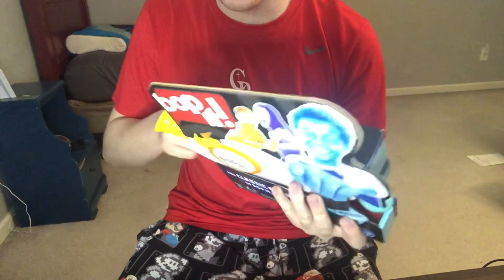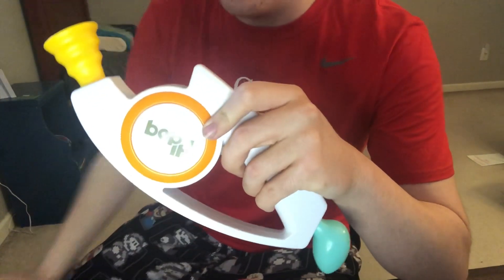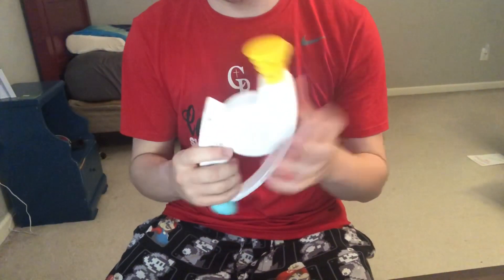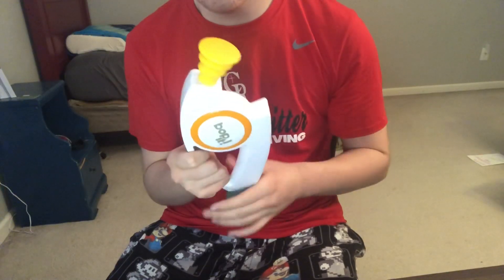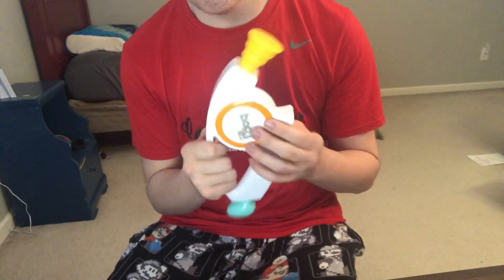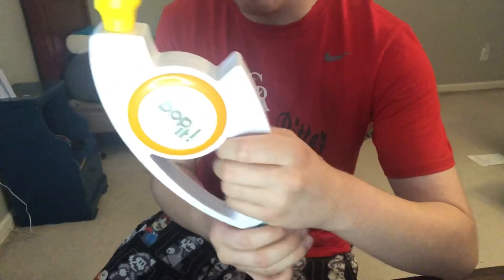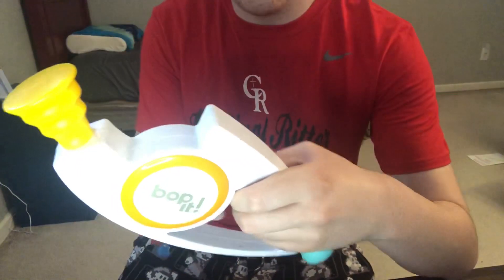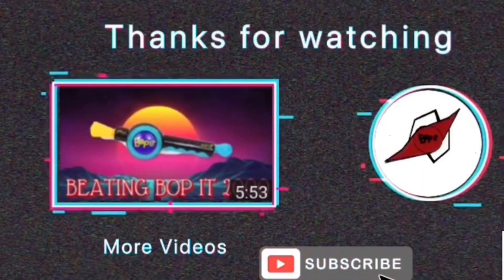Unboxing Bop It Classic 3.0 | 1.0 & 3.0 Comparison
Yep, I’m back. Once again. I’m incredibly sorry for my lack of activity as always. I know you guys probably don’t even know who I am anymore lol. I promise you, I will start uploading more often because more video are on the way!

On Valentine’s Day, I went to Target and bought the Bop It Classic 3.0. I was lucky enough to buy the last one they had on the shelves! In this video, I give a quick comparison between the 1.0 and the 3.0, beat them both, and put both of them in test mode to compare the two revision numbers.